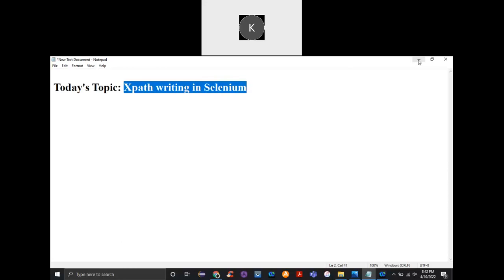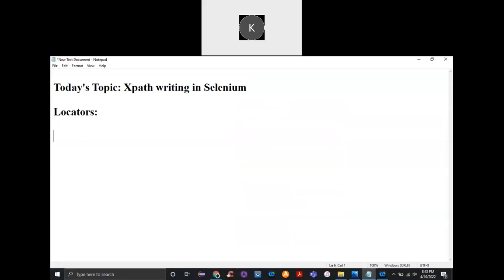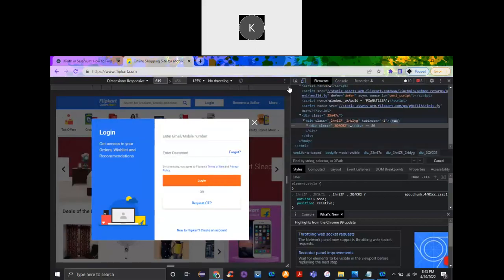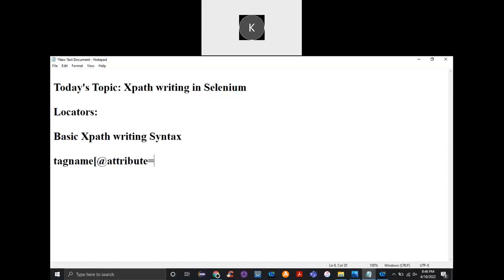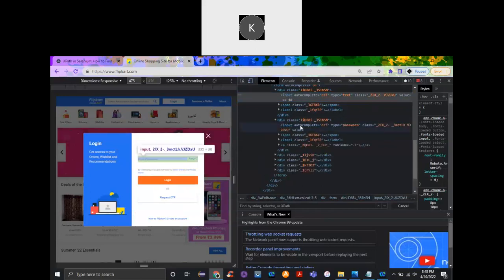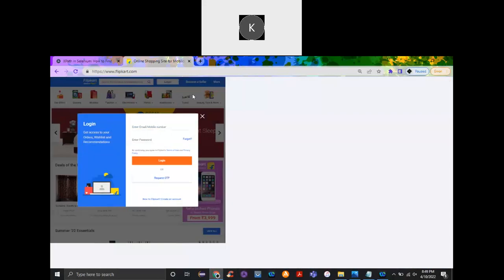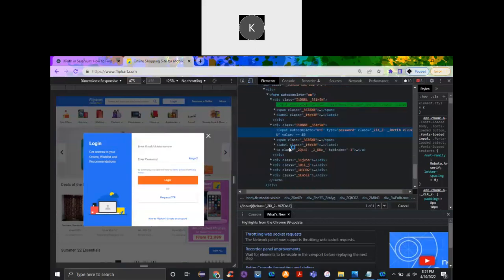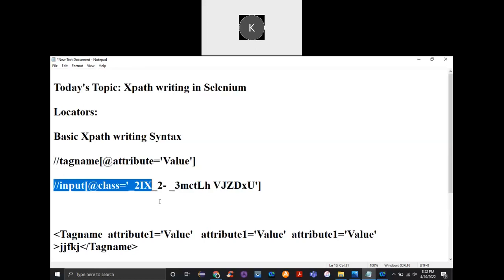Xpath writing in Selenium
Hello viewers,
Selenium Java Live online Training
Duration will be 2 months and daily one hour live sessions will be taken.
Value add from this Training:
Assignments will be provided, live automation projects and real time framework development strategies and challenges we are going to discuss.
Interview preparation and how to crack your coding rounds in the interviews.
class timings : 8:00 AM - 9:00 AM (IST)